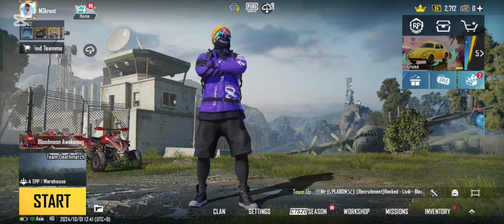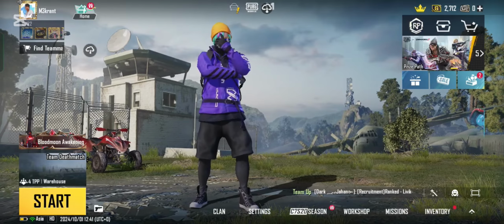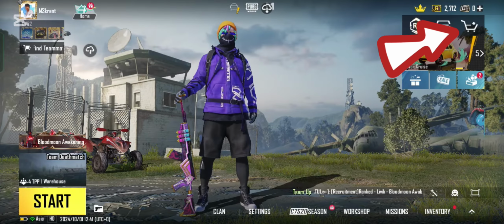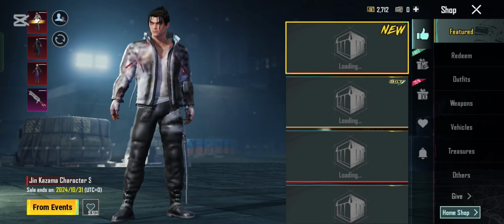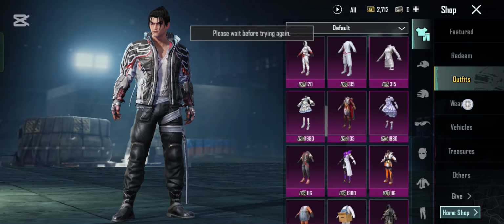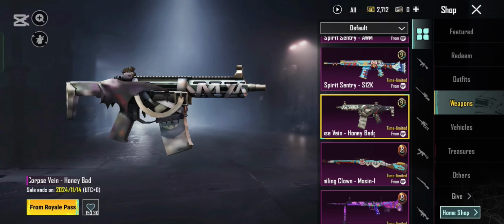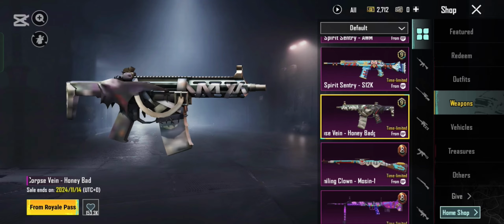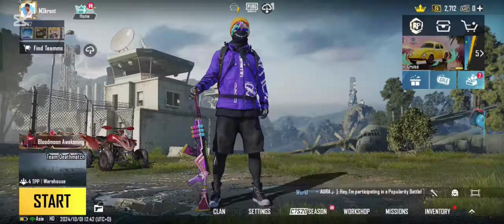How to Buy Skins on PUBG 2024?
Looking to get some cool skins in PUBG Mobile? In this tutorial, I'll show you exactly how to purchase skins, whether for weapons, outfits, or vehicles! Learn the easiest way to unlock and customize your character with amazing skins to stand out on the battlefield.